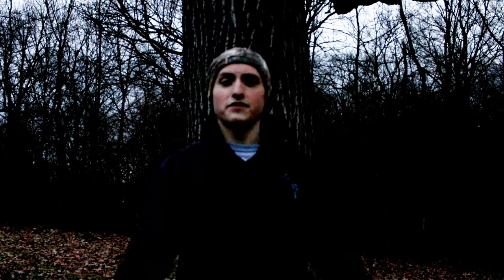Channel Introduction - Ryan L. Taylor Photography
This is a short video introducing me and the various content to expect forthcoming on this channel.